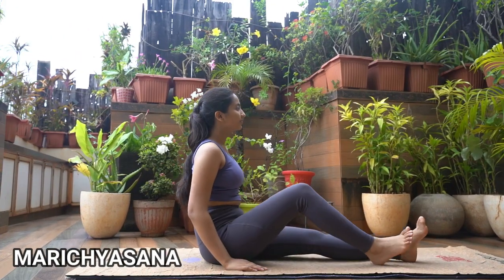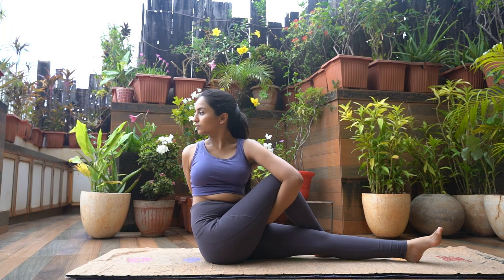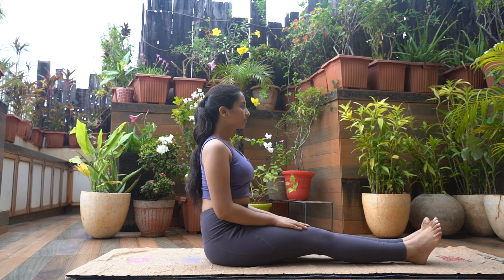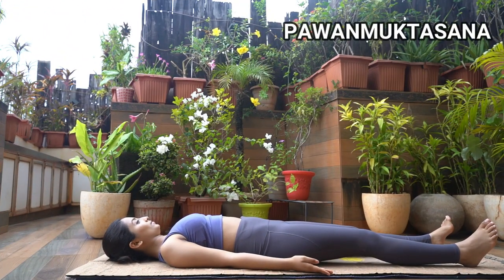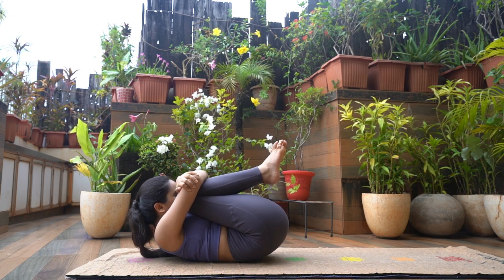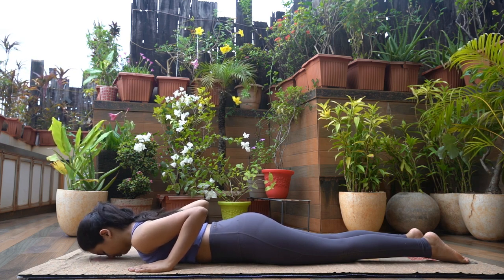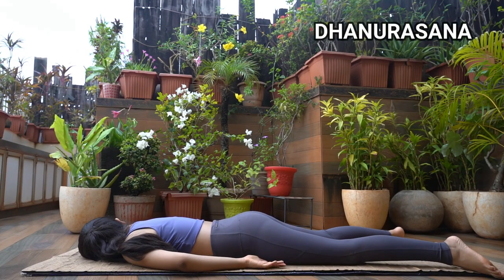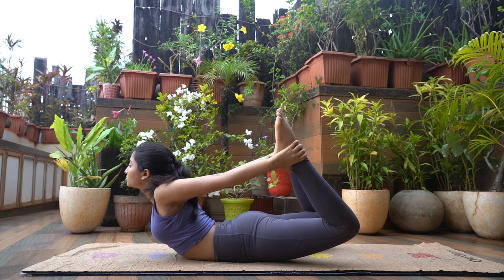Yoga for Abdominal Bloating & Constipation | Yoga with Kaavya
The most common cause of constipation, gas and other tummy troubles has to do with an unhealthy, fast-paced lifestyle. Poor eating choices, stress, and hectic schedules of teens can also manifest in digestive system issues. A few minutes of daily yoga practice can help prevent infrequent bowel movements, straining, and bloating.

In this video, I have shown four Yoga asanas to help relieve abdominal bloating & constipation.

Surya Namaskar is the simplest yet effective, yoga pose sequence for teens - a great way to start the day by thanking the Sun.

Sukshmavyayam is a warm-up exercise that helps improve all joints' flexibility and mobility.

Yoga to Improve Focus and Concentration

Yoga to overcome stress & anxiety